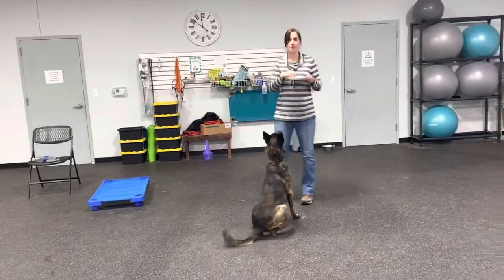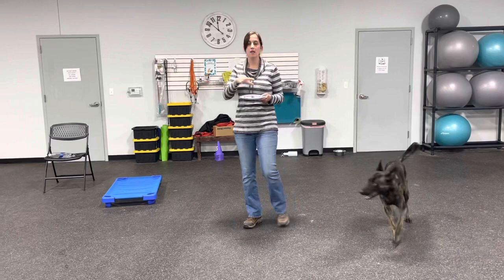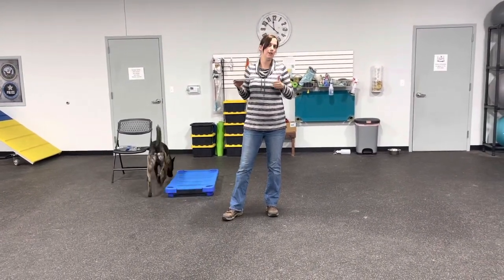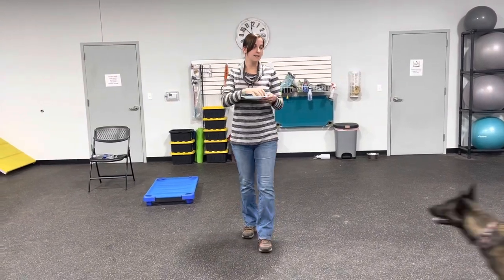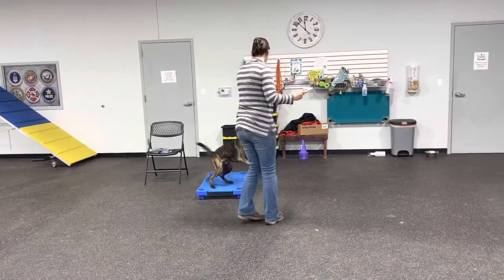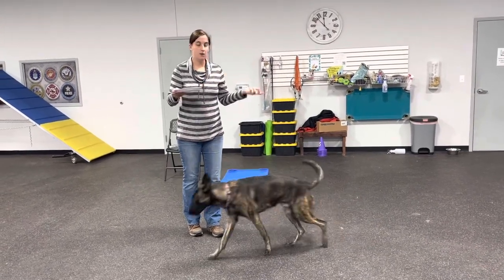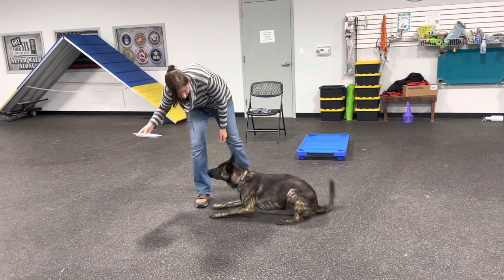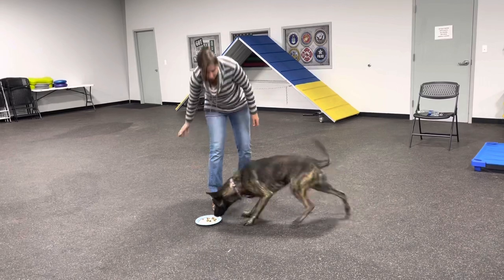Testing Sit- Waiting At Food Bowls